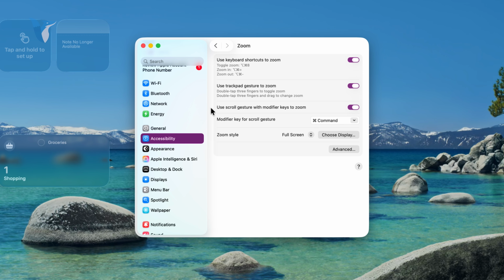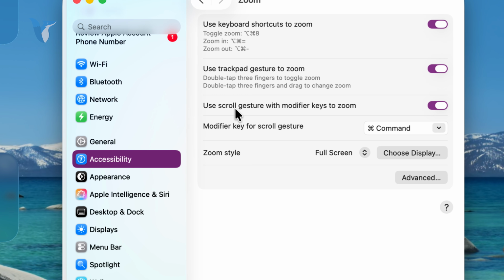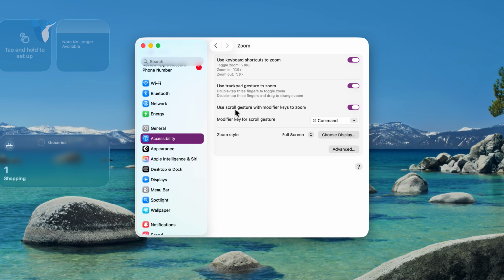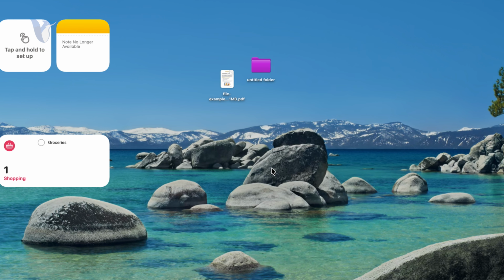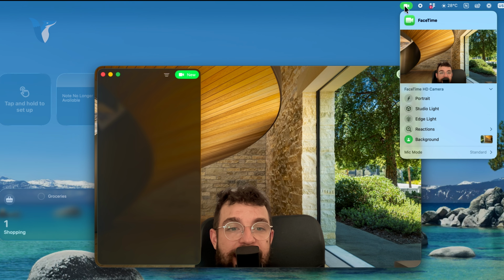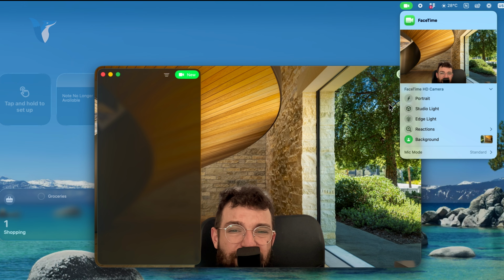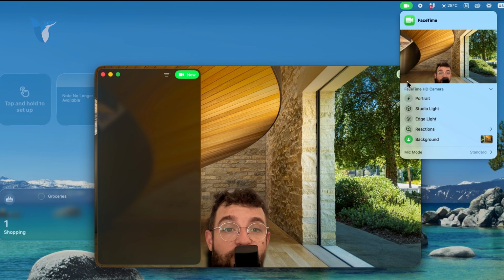How to Turn Off Auto Zoom on Mac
Learn how to turn off Auto Zoom on your Mac with this quick and easy step-by-step tutorial. This video shows you how to adjust relevant camera and accessibility settings to prevent automatic zooming on your Mac.

Timestamps:
0:00 - Zoom Settings
0:17 - Disable Zoom Shortcuts
0:40 - Turn Off Center Stage
1:21 - Outro